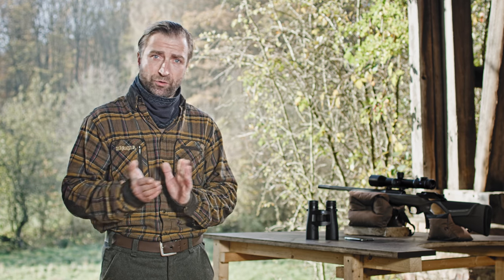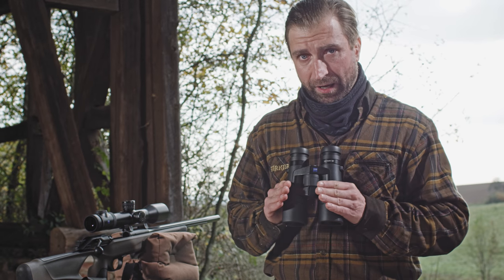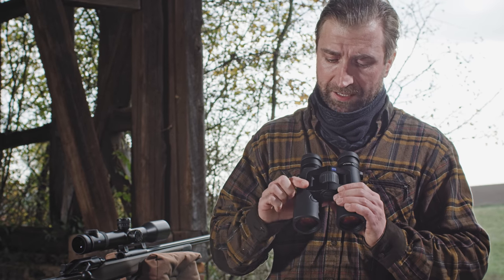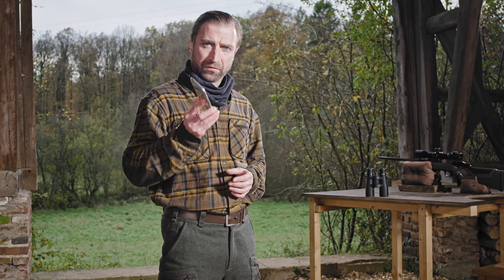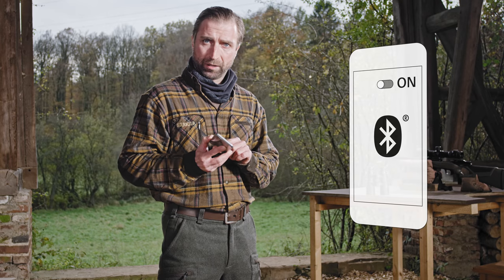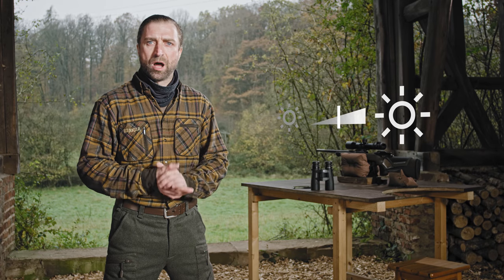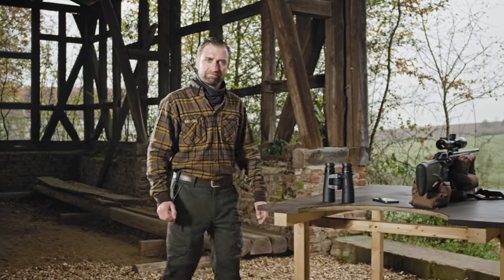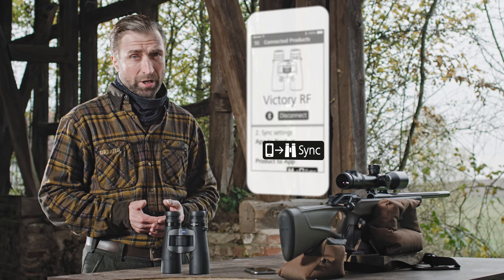ZEISS Victory RF Tutorial (with Subtitles)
Hier finden Sie alle wichtigen Einstellungs- und Anpassungsmöglichkeiten zu Ihrem neuen Victory Rangefinder.